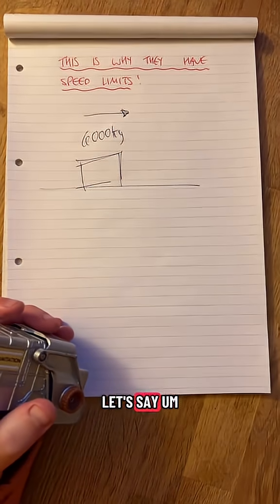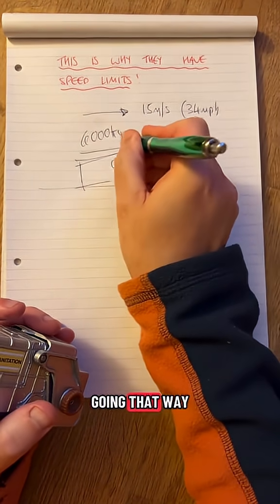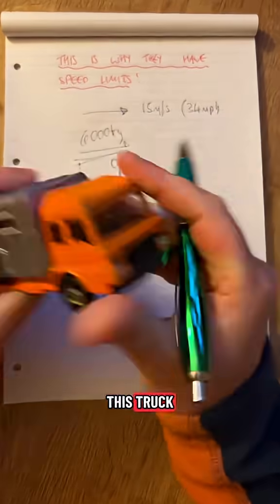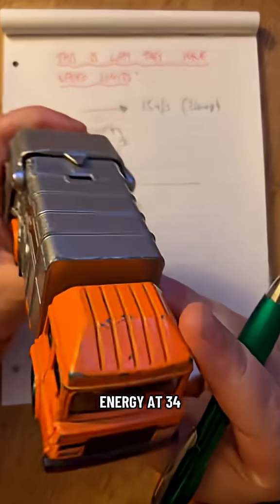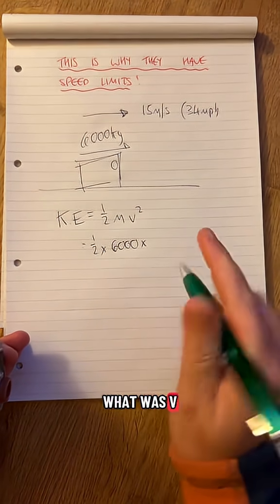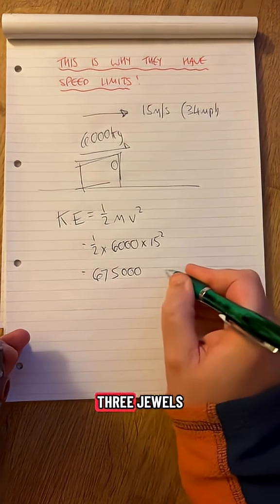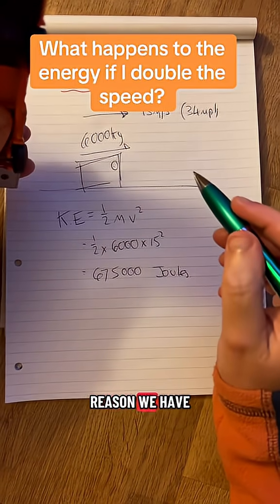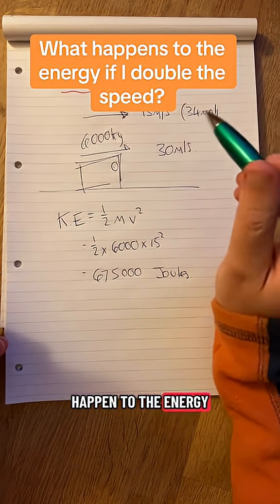Understanding kinetic energy will help understand speed limits.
What happens to the energy when the speed is doubled?

Perfect for students, apprentices, and anyone who wants maths to just make sense.